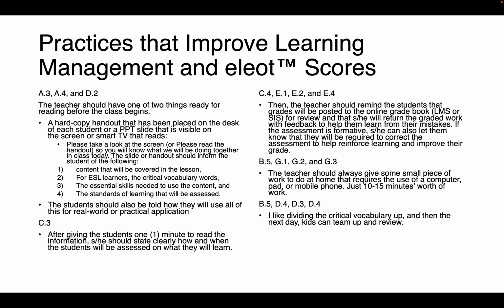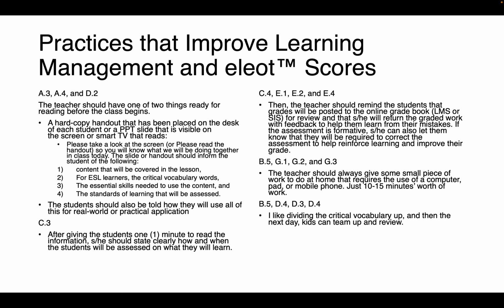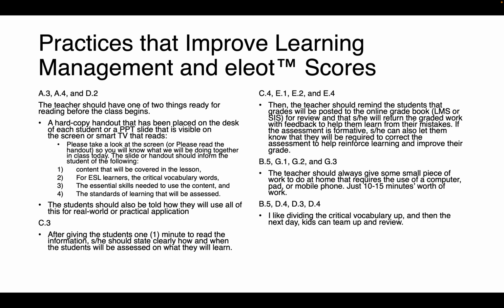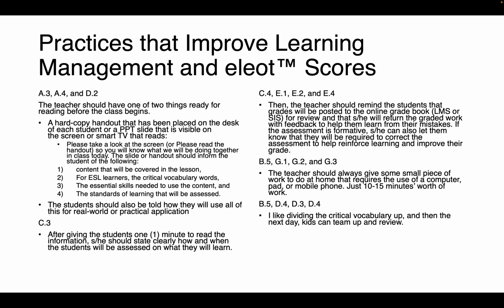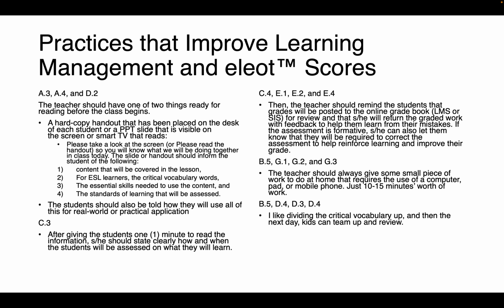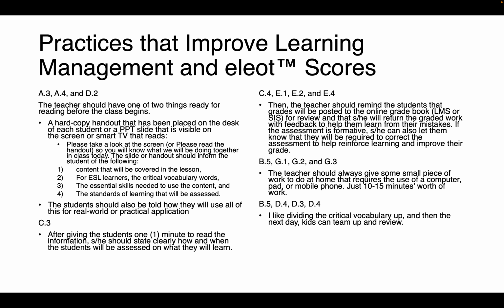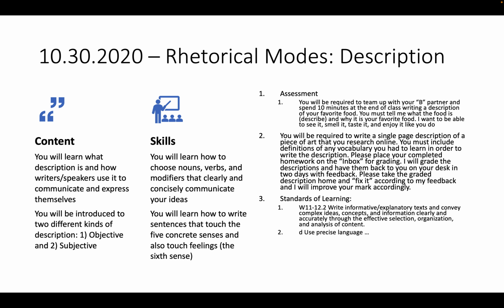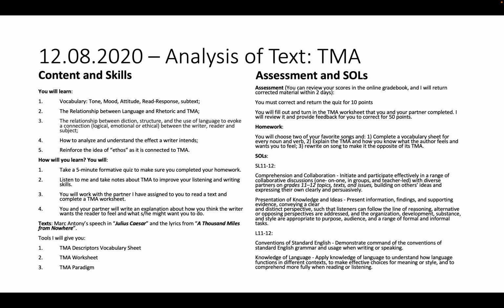How to Score eleot® 4s and Manage Learning More Effectively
Unlock the secrets to maximizing eleot® scores and classroom efficiency in this concise yet powerful training! Learn a step-by-step approach to scoring 4s across all 16 domain areas of the eleot® framework while mastering strategies to manage classroom time effectively—capturing up to 1,000 minutes of valuable learning time each week.

This video covers:

• The criteria for achieving consistent 4s on 16 eleot® domains.
• Simple yet impactful “Dos and Don’ts” for creating effective learning environments.
• Proven time-management techniques to optimize classroom engagement and productivity.
• Empower your teaching practices and transform your classroom into a hub of student-centered success. Perfect for educators aiming to make every minute count!